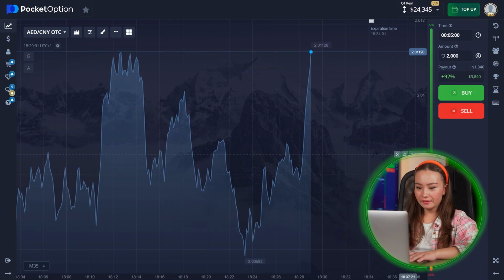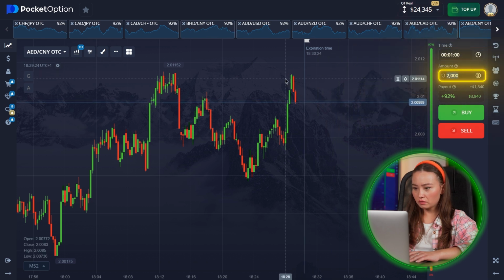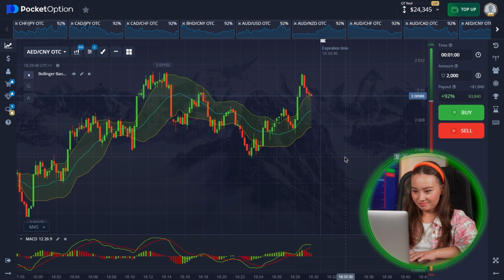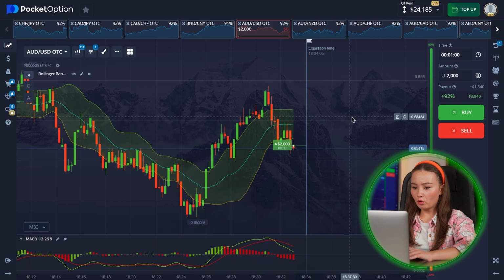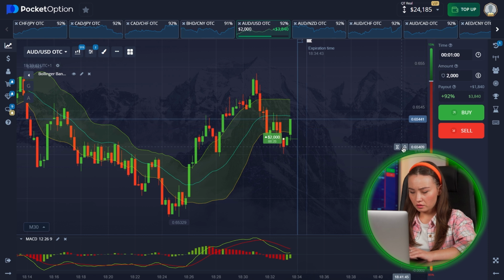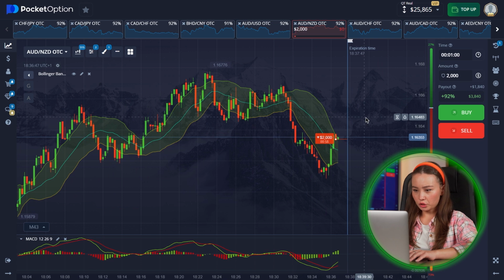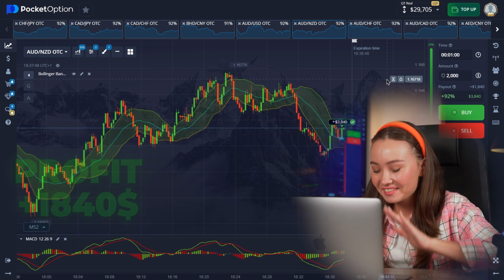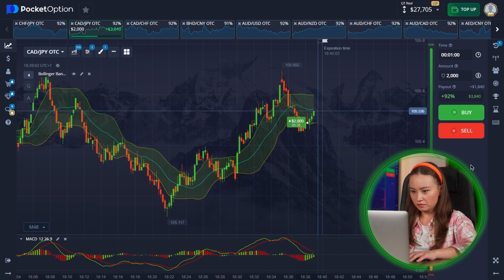Master Your Trading Psychology | 3 Golden Rules for Consistent Profits (Pocket Option)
Why do some traders keep winning, while others constantly lose? The answer lies not in strategies — but in psychology.

In this powerful video, Leya breaks down the three golden rules that transformed her trading mindset and helped her earn consistently on Pocket Option. If emotions, discipline, or fear of losses are holding you back — this is the video you need.

💡 What you'll learn:
✅ How to stop revenge trading and control emotions
✅ How to build discipline and follow your plan without hesitation
✅ How to accept losses and grow stronger from them
✅ Why trading is a marathon, not a sprint — and how to stay in the game long-term

🎯 Whether you're a beginner or struggling to stay consistent, mastering your psychology is what separates amateurs from professionals.

📌 Don’t forget to join Leya’s Telegram channel for FREE insights, trading setups, and one-on-one support!